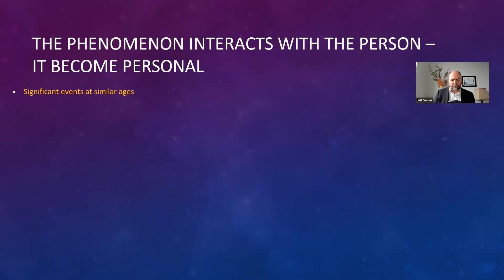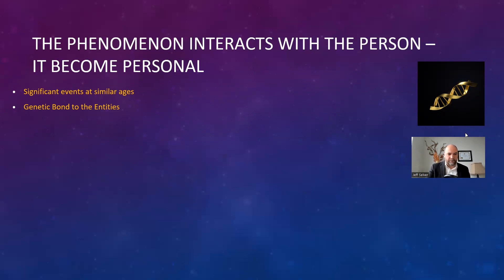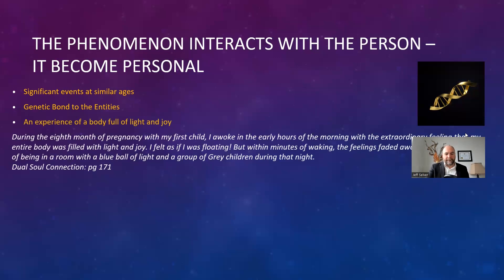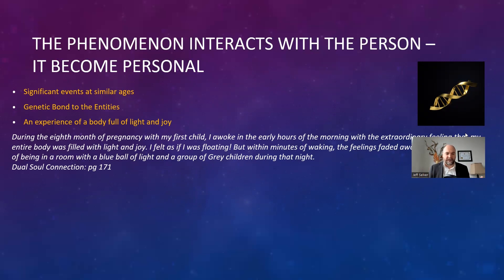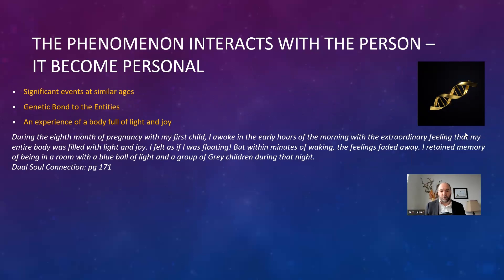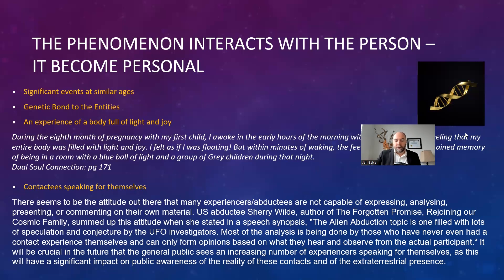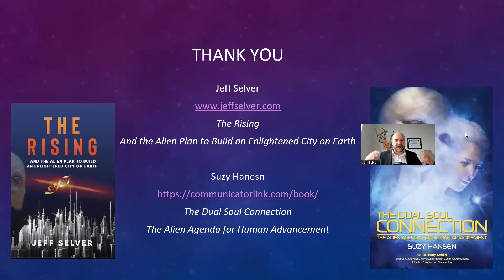The Phenomenon is Personal - Suzy and Jeff's Alien Contact Similarities - Part 9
Exploring the how personal the phenomenon can become with interesting cross over between Suzy and Jeff's contact events -
-Significant events at similar ages
-Genetic Bond to the Entities
-An experience of a body full of light and joy
-Contactees speaking for themselves

Jeff Selver's Book, The Rising: and the Alien Plane to Build an Enlightened City on Earth available

- The Rising and the Alien Plan to Build an Enlightened City on Earth Rerelease - Part 1
- Suzy Hansen's Paranormal Experience with my Grey Alien - Part 2
- Consciousness and the Afterlife - Suzy and Jeff's Alien Contact Similarities - Part 3
- Alien Manipulation of Space and Time - Suzy and Jeff's Alien Contact Similarities - Part 4
- Commonalities with the Aliens - Suzy and Jeff's Alien Contact Similarities - Part 5
- Telepathy and Downloads - Suzy and Jeff's Alien Contact Similarities - Part 6
- Alien Technology - Suzy and Jeff's Alien Contact Similarities - Part 7
- Alien Locations - Suzy and Jeff's Alien Contact Similarities - Part 8